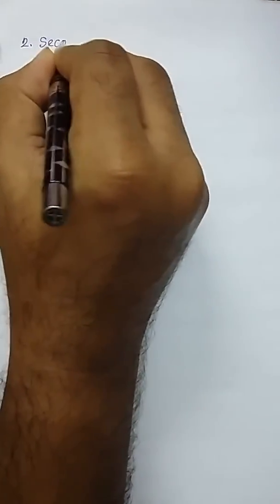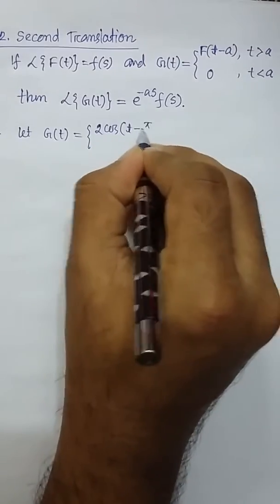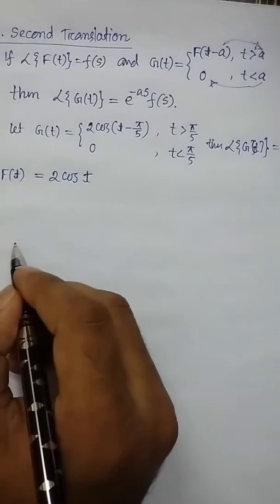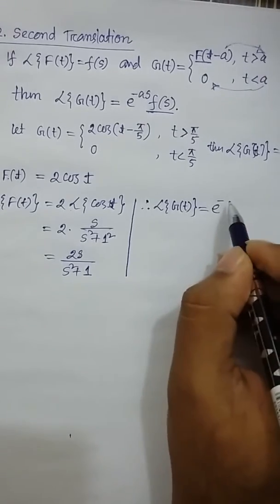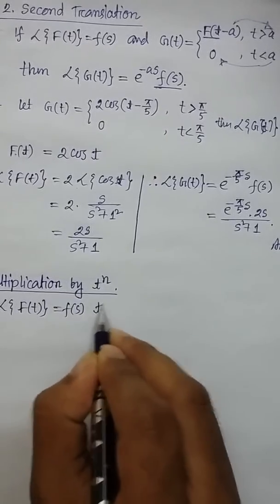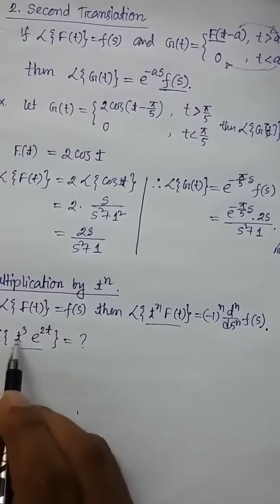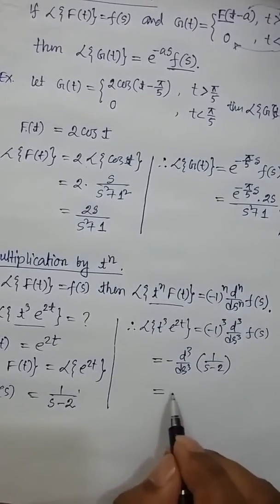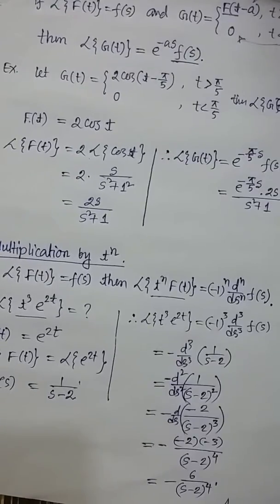Laplace Transform Part 2